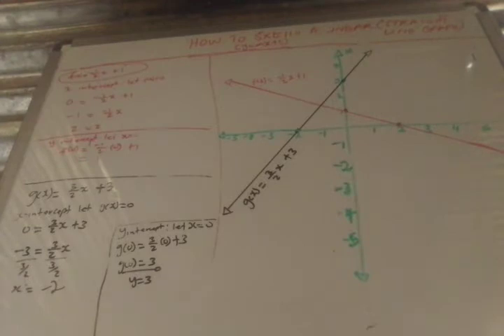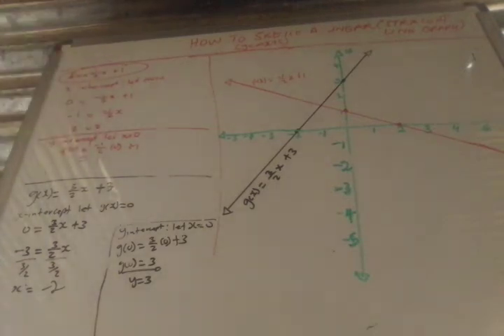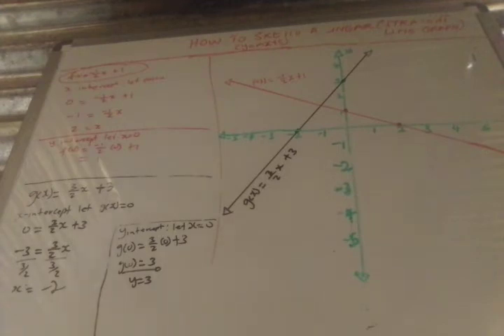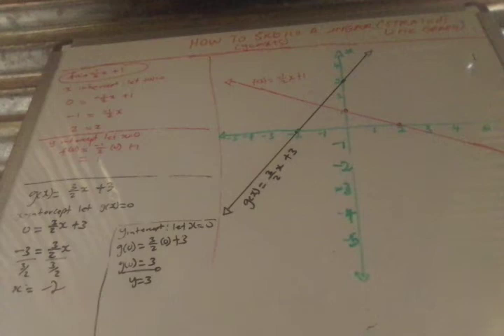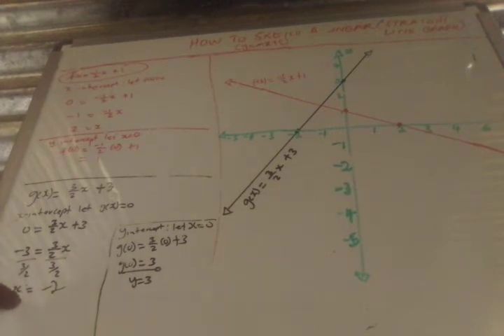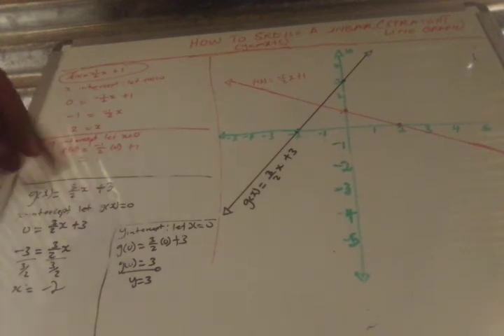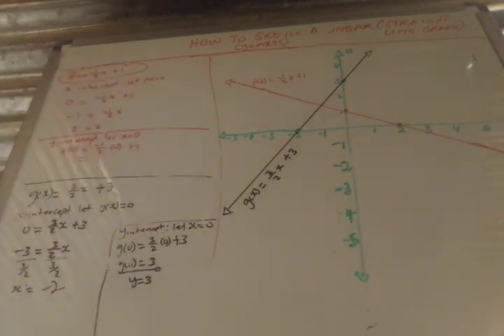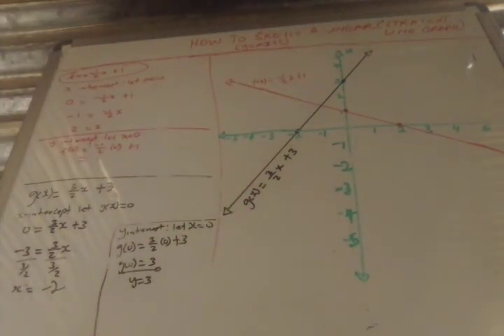Grade 10 mathematics: sketching linear graph part 2